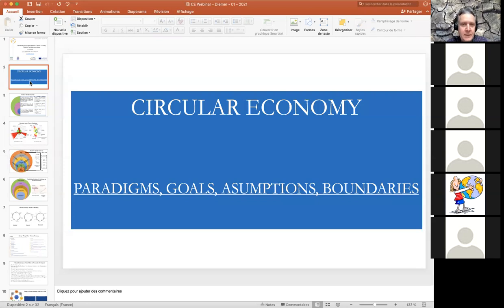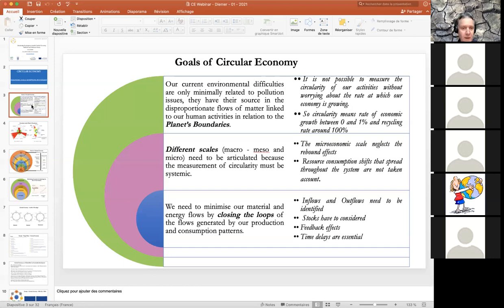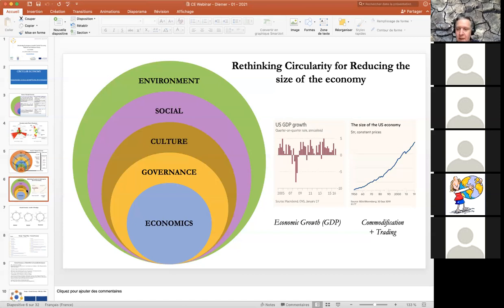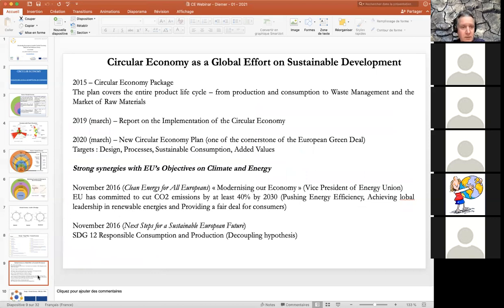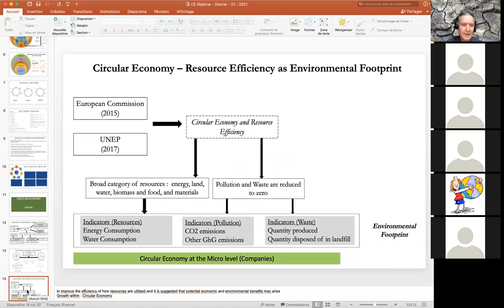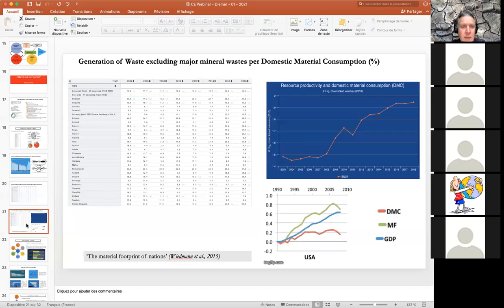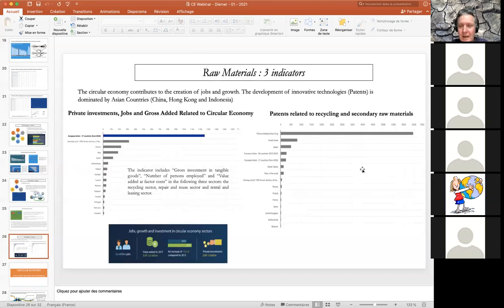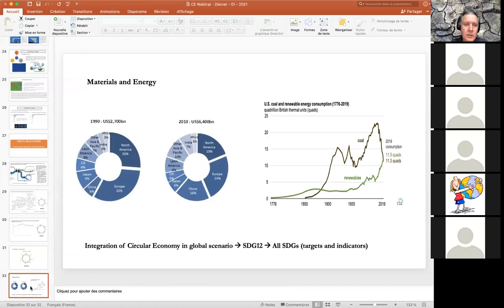Circular Economy Webinar - 05 - 2021 - Arnaud Diemer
Monitoring progress towards Circular Economy : Methods and Indicators Issues